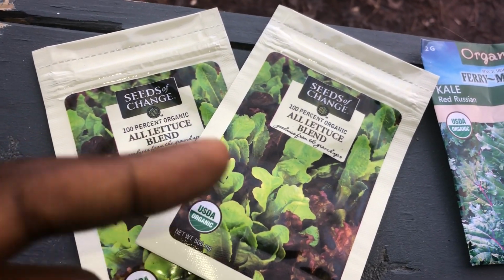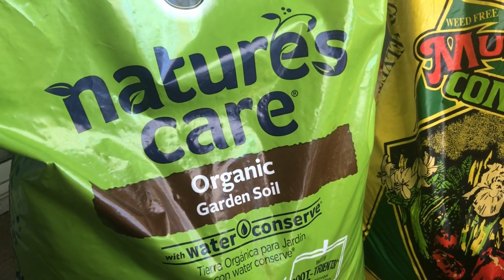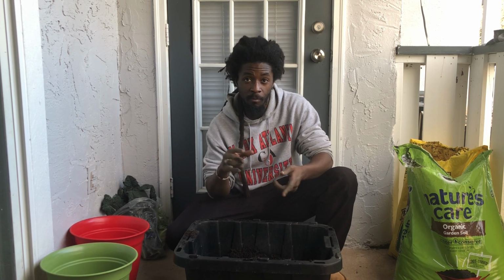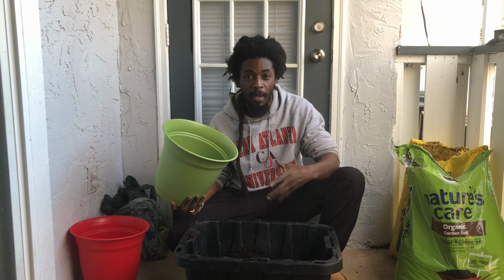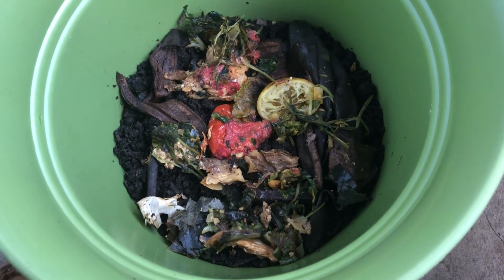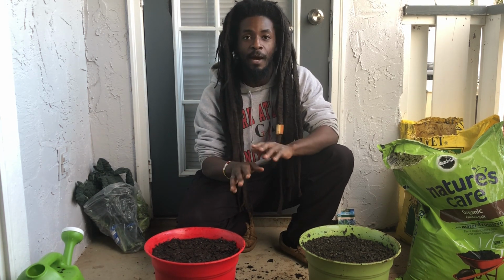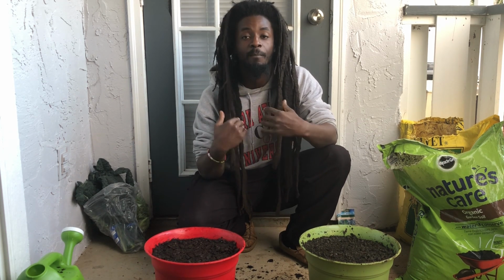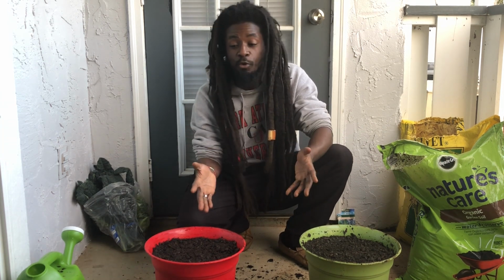How To Grow Vegetables At Home! (EASY!)